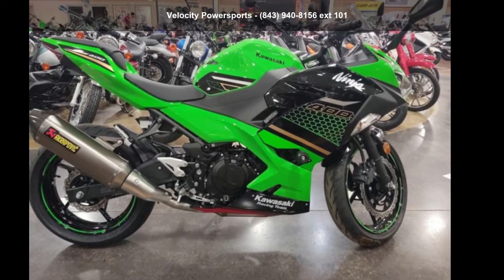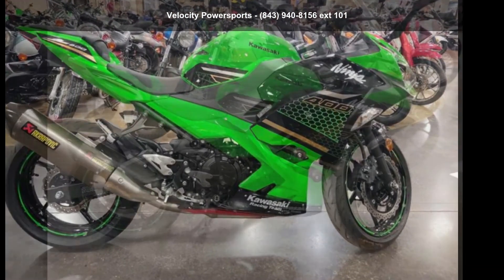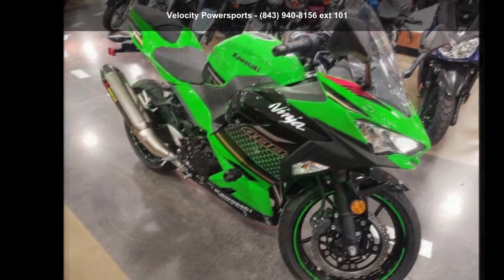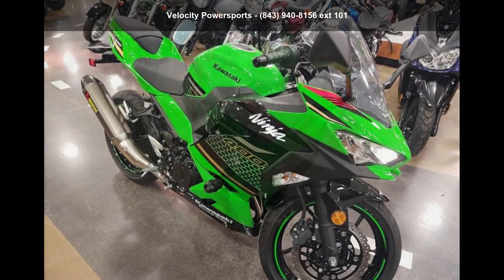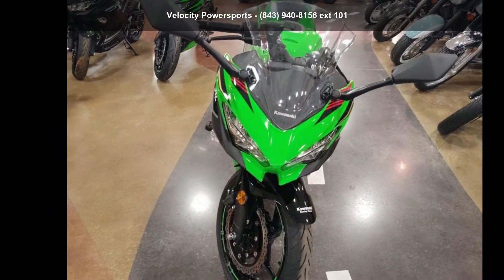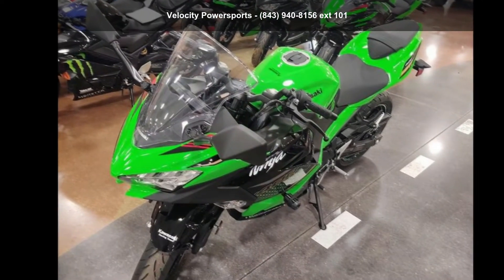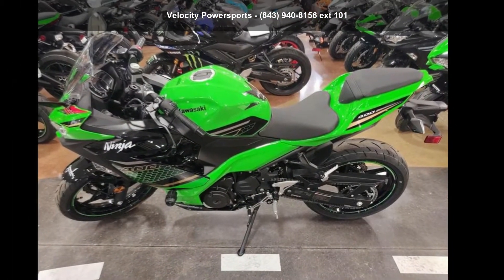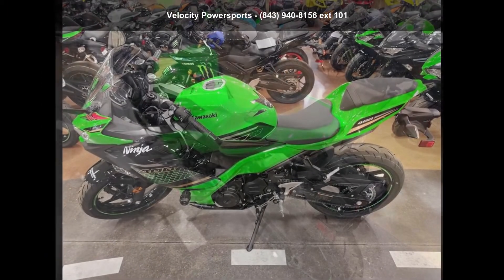2020 Kawasaki Ninja® 400 KRT Edition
2020 Kawasaki Ninja and #174; 400 KRT Edition